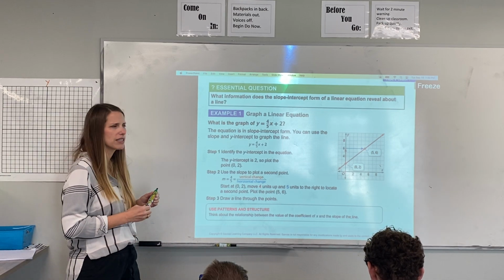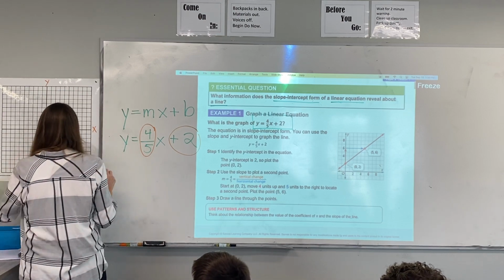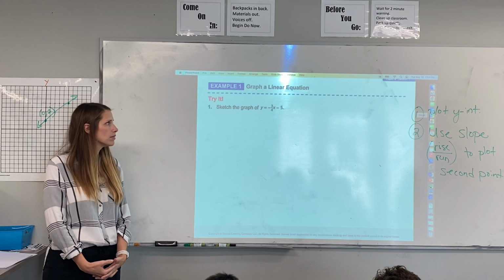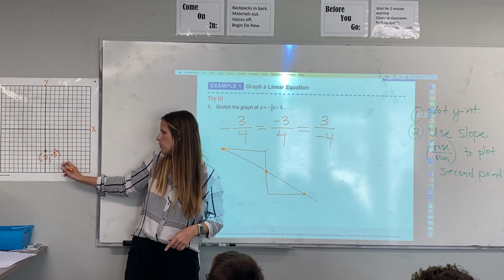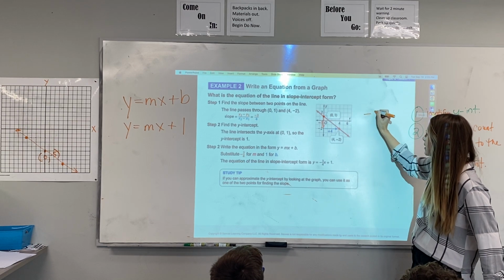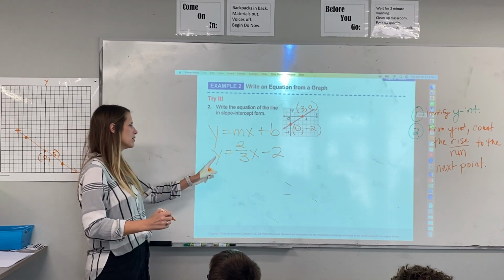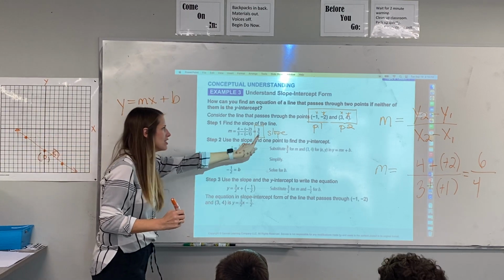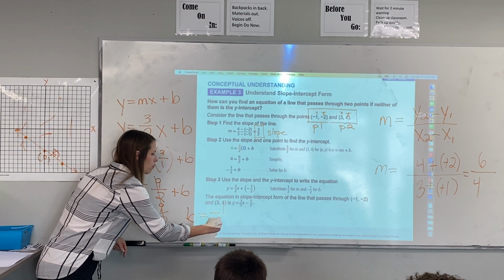Algebra: Lesson 2.1 (Part 1) Slope-Intercept Form